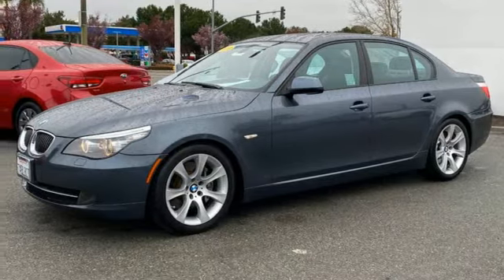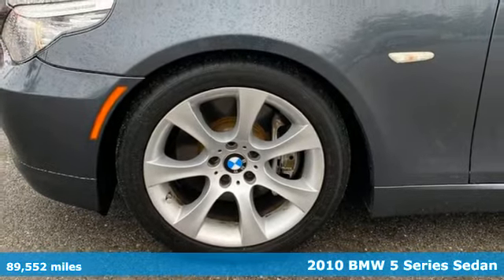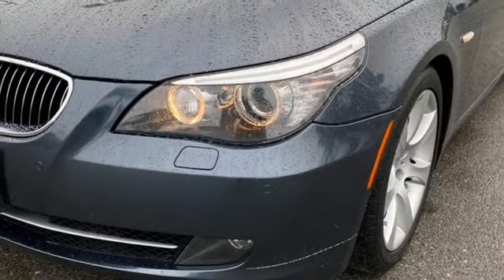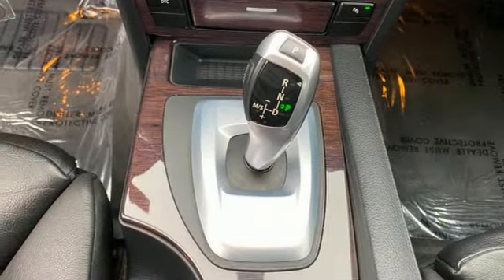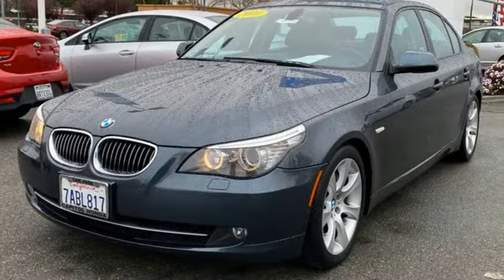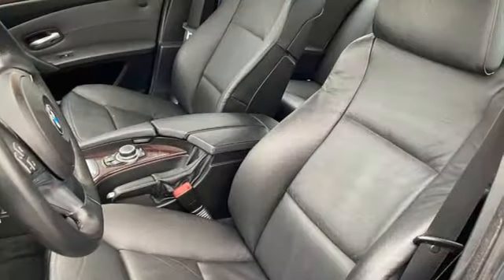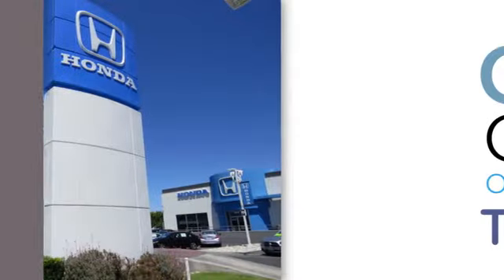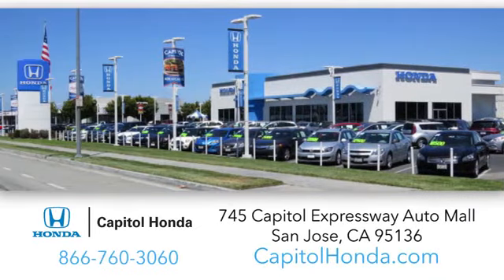Used 2010 BMW 5 Series San Jose CA San Francisco, CA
Year: 2010
Make: BMW
Model: 5 Series
Trim: 535i
Engine: 3.0L STRAIGHT 6 CYLINDER
Transmission: 6-Speed Automatic
Color: Platinum Gray Metallic
Interior: Black
Mileage: 89552
Stock #: 108269AV
VIN: WBANW1C51AC167224

Address:
745 Capitol Expressway Auto Mall